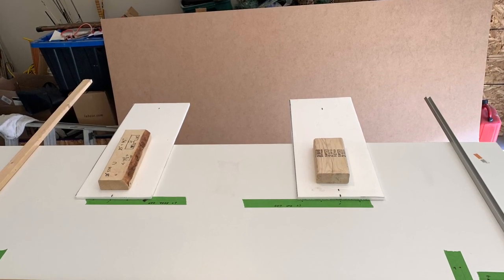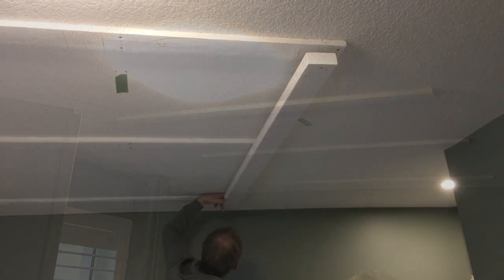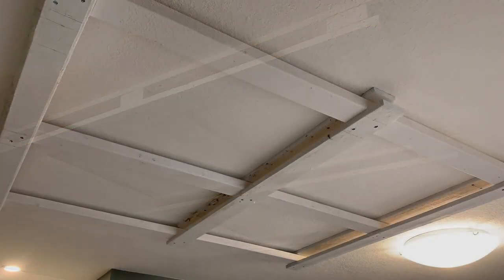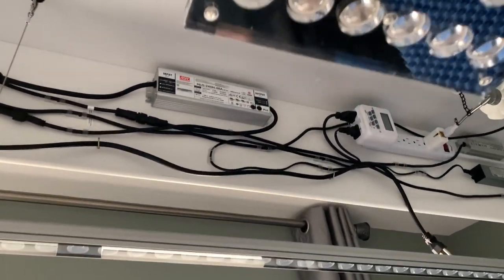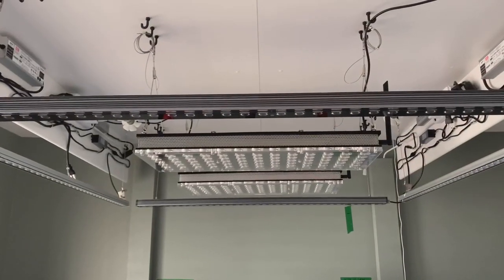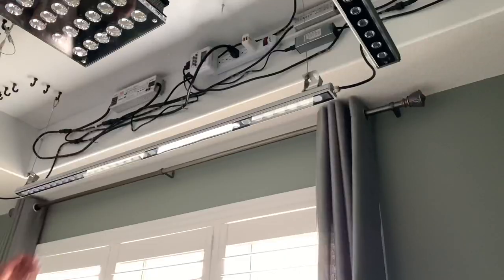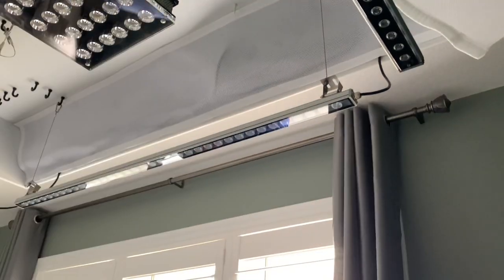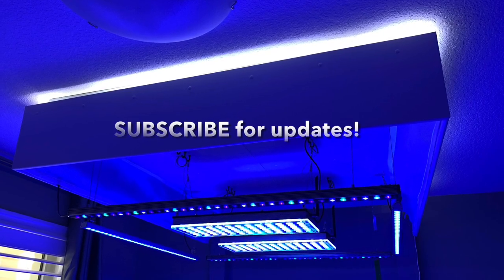Not Your Average Reef Tank Light Setup - Facing Challenges in a Big Reef Tank Build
UPDATE: See below for a hack when using self-stick hook-and-loop fasteners!

Biggest understatement of this entire build: “Lighting a non-standard sized reef tank is challenging.” I’LL SAY. 😲

HACK when using self-adhesive hook-and-loop fasteners: Use a hair dryer on high, to heat up the adhesive as follows - Start by sticking one half of the fastener to the fabric and press firmly. Then use a hair dryer on high, aimed at it from the fabric side, for about 10 seconds. Hold the dryer no closer than about 3” away from the fabric and don’t go for longer than 10 seconds, or you risk scorching the fabric. Then, press down firmly on the fabric (you’ll feel the fastener through it) and maybe even firmly rub back and forth to force the softened adhesive into the fabric a bit.

DO NOT USE A HEAT GUN! Too big a risk of combustion and you don’t want to damage any nearby wires or cords.

Those things stuck really well on the clean smooth surface of the melamine, but a few of them let go of the fabric. Softening the glue even slightly and then putting pressure on it, did the trick!

Below, are Amazon links to some of the items shown in the video. Some of these things took a lot of research to source, so hopefully this helps if you’re looking for something specific.

Steel J-bolts
Plastidip liquid
Switched power bar with 10ft cord
Orphek Lights
Dual outlet digital timer
Arctic USB cooling fan
Screw-on/adhesive clear cable management clips
Breathable mesh crib liner
Hook and loop self-adhesive fasteners
LED ceiling uplight strip

US ONLY: I am a participant in the Amazon Associates Program, an affiliate advertising program designed to provide a means for me to earn fees by linking to Amazon and affiliated sites.